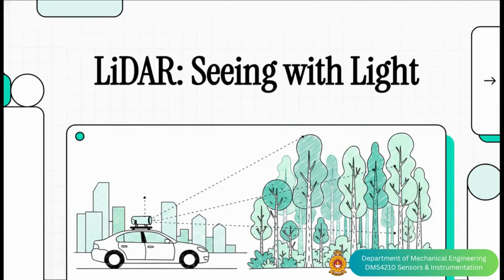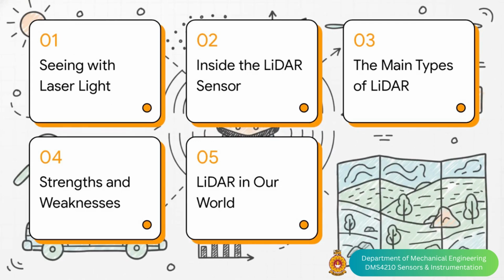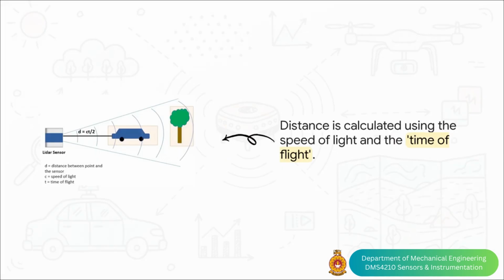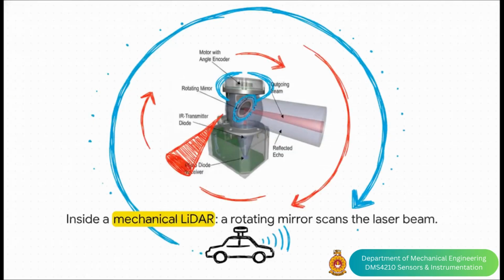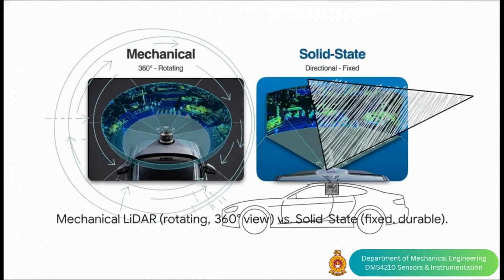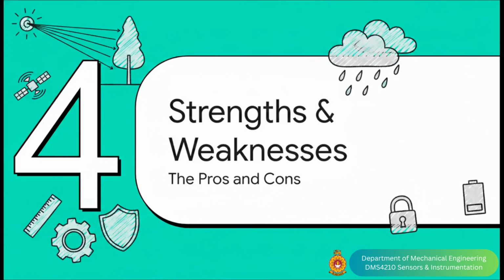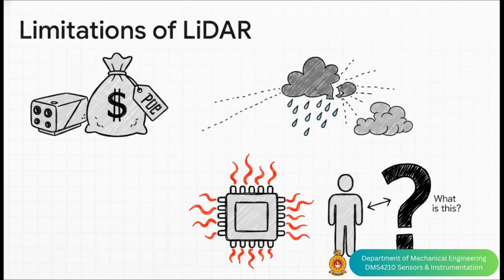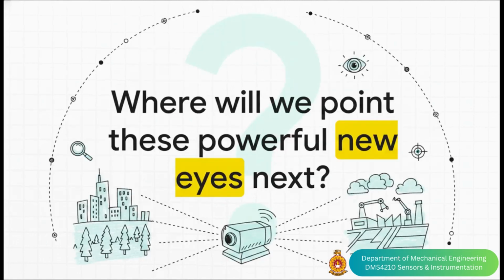Sensors: LIDAR (Light Detection and Ranging)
Light Detection and Ranging (LiDAR) is an advanced remote sensing technology that uses laser light to measure distances and create precise, three-dimensional representations of objects and environments. Unlike conventional vision systems that rely on passive light, LiDAR actively emits laser pulses and measures their return time, enabling accurate depth perception regardless of ambient lighting conditions.